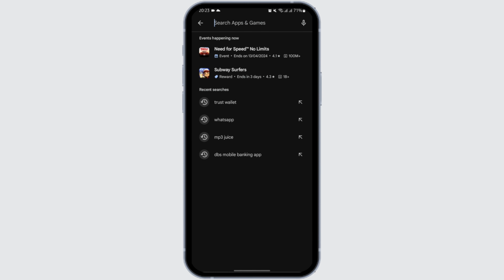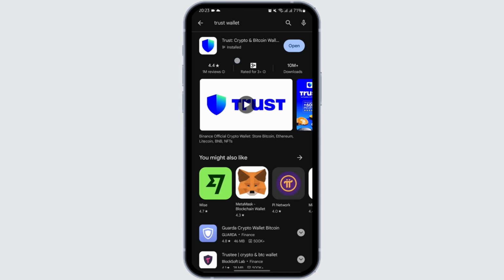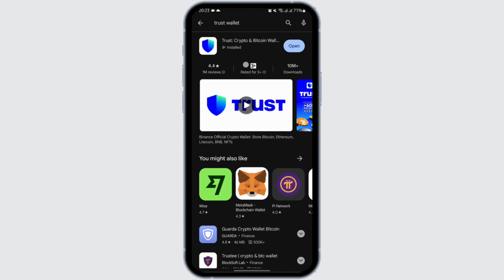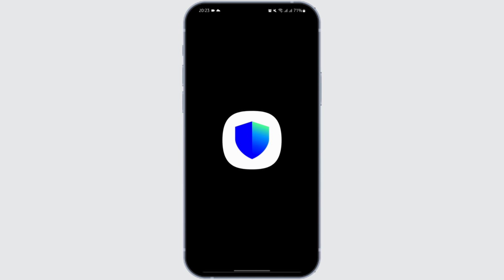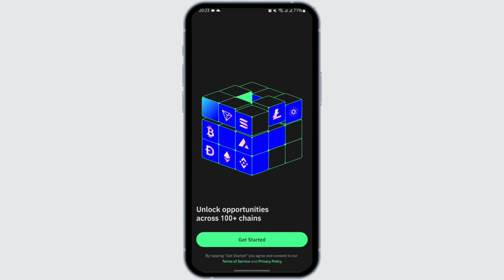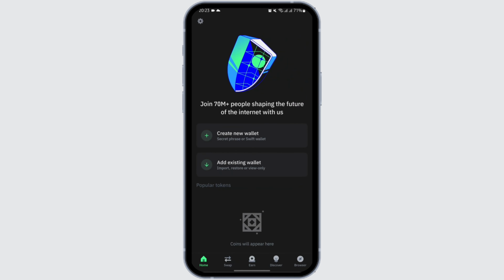How To Login To Your Trust Wallet Account (2024 GUIDE)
Tutorial On How To Log In To Your Trust Wallet Account | 2024 GUIDE

 Welcome to Nifty Tech Tips! Today, we’re providing a step-by-step guide on how to log in to your Trust Wallet account in 2024. Trust Wallet, a popular and secure mobile wallet for cryptocurrencies, is essential for managing your digital assets. Whether you’re checking your balance, making transactions, or exploring new tokens, accessing your Trust Wallet quickly and securely is crucial. We’ll guide you through the process of accessing your account, keeping in mind the latest updates and security features.

Securely manage your digital assets with Trust Wallet!

Topics Covered:

- Downloading and Installing Trust Wallet: Ensuring you have the latest version of the app.
- Opening Trust Wallet: Accessing the app on your device.
- Accessing Your Wallet: Steps to open your wallet within the app.
- Security Considerations: Importance of safeguarding your recovery phrase and using biometric features.
- Troubleshooting Access Issues: What to do if you’re having trouble logging into your account.

🕒 Timestamps for Easy Navigation:
0:00 - Introduction
0:30 - Downloading and Installing Trust Wallet
1:00 - Opening Trust Wallet App

We hope this guide helps you confidently and securely access your Trust Wallet account. Have any questions or suggestions for future content?